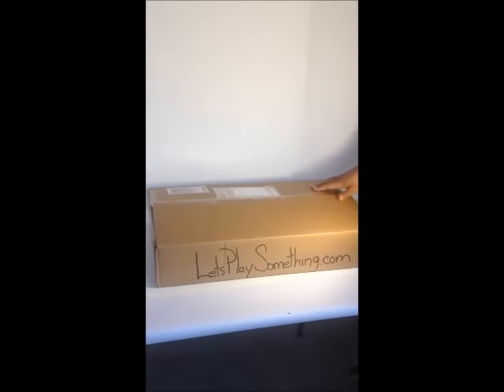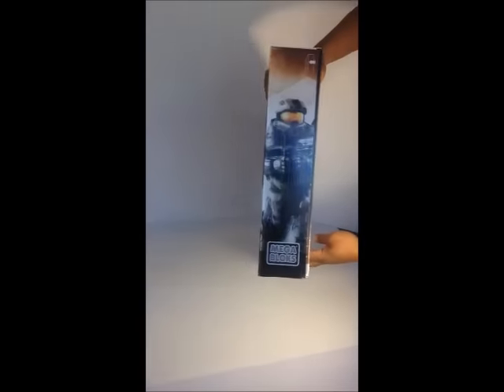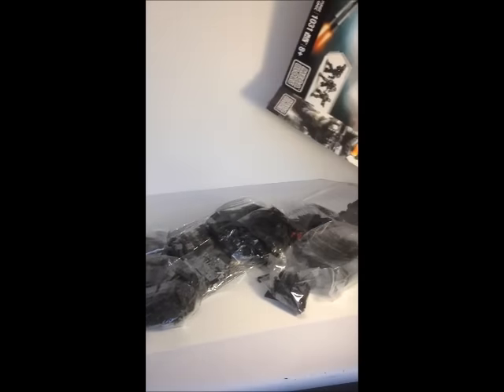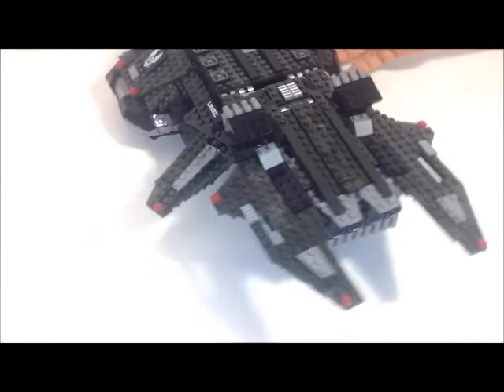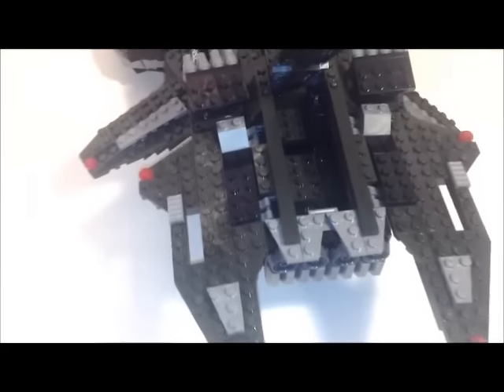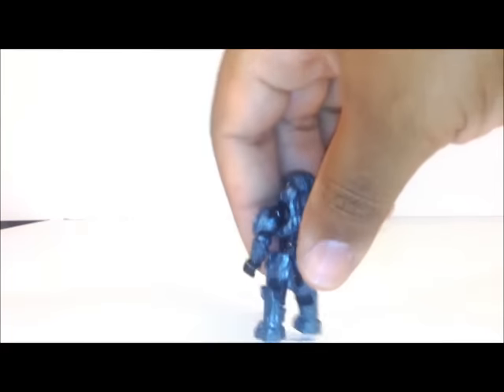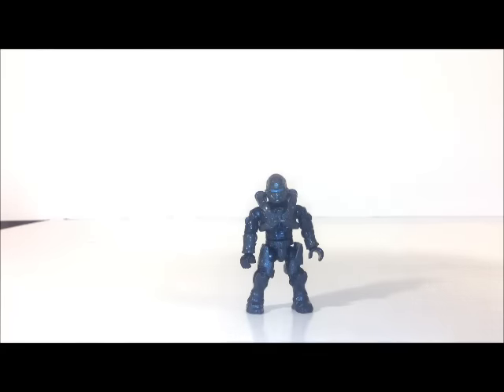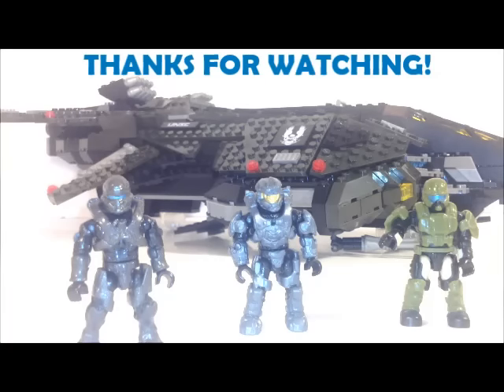Mega Bloks UNSC Vulture Review 2015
This is our first video here at BrickMenyce. We are reviewing the Halo Mega Bloks UNSC Vulture from Megabloks 2015 fall line.